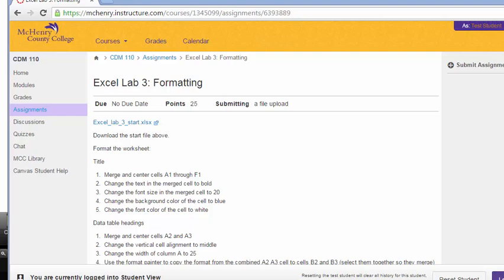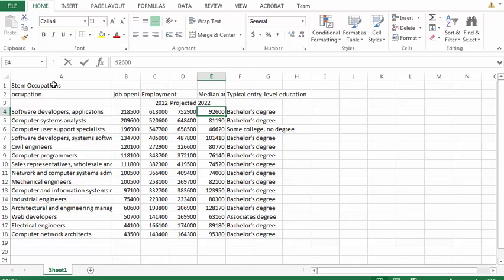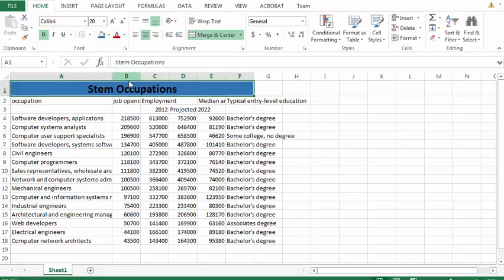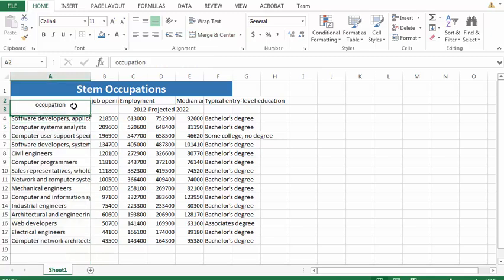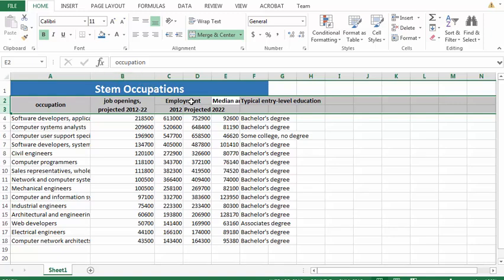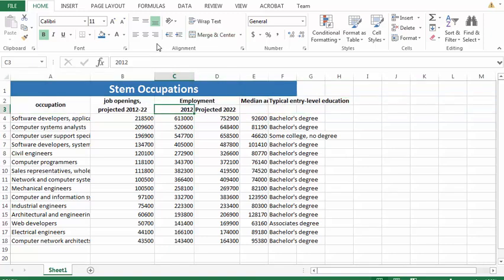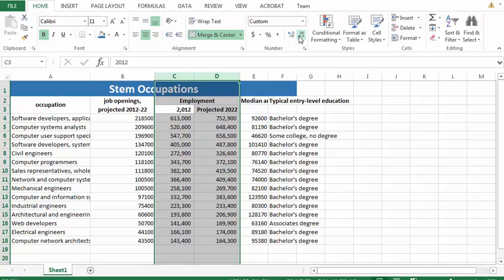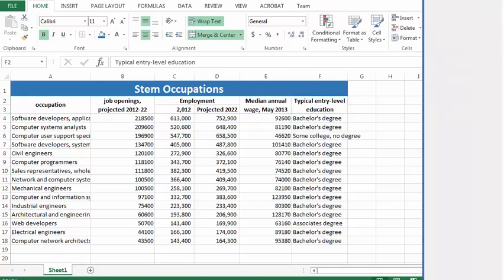Computer Literacy for Windows - Excel Lab 3 part 1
Excel Lab 3 formatting